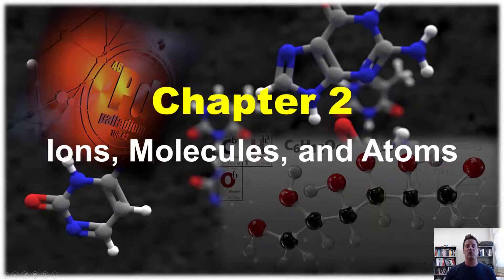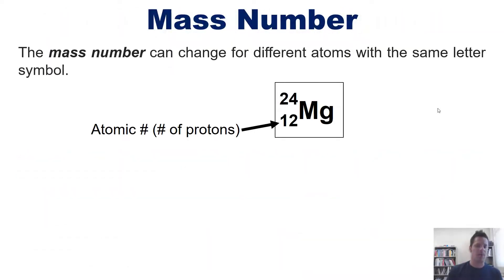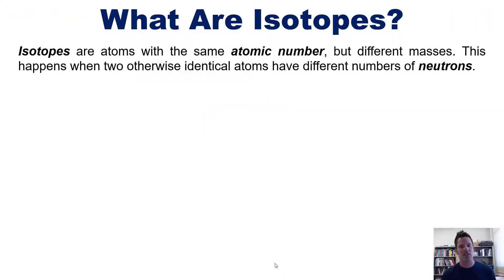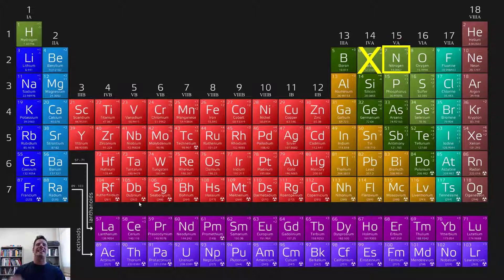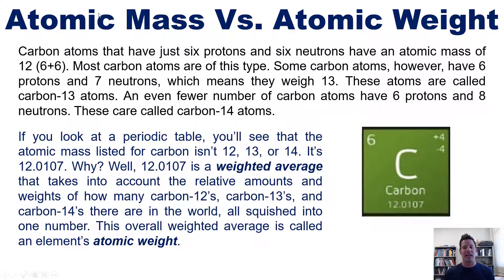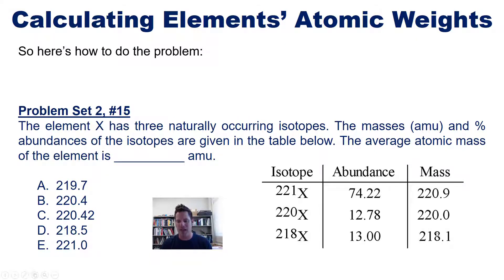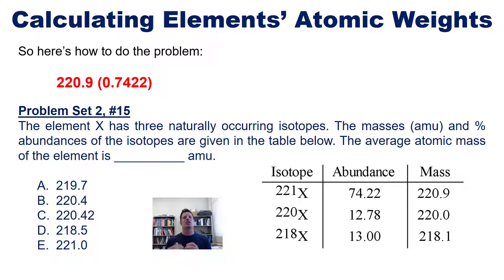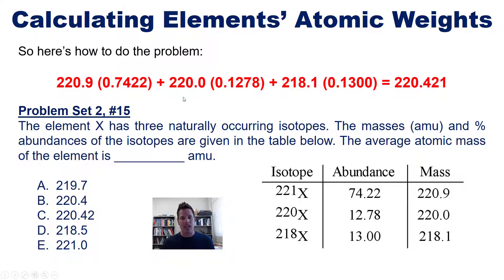Chapter 2 – Atoms, Molecules, and Ions: Part 2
In this video, I’ll teach you how to write chemical symbols for elements (including isotopes) and how to calculate elements’ atomic weights from their relative isotopic (isotope) abundances.